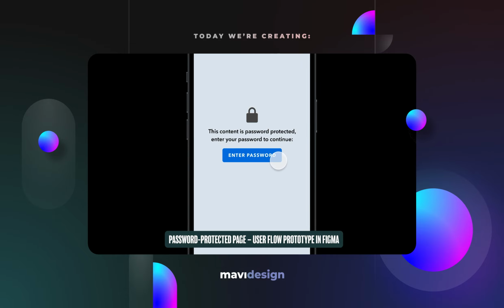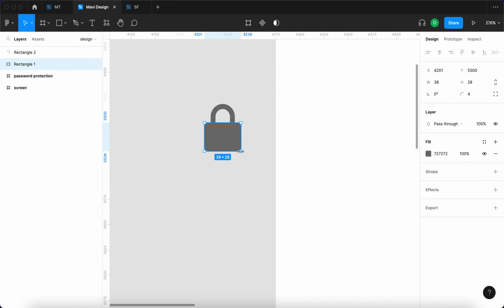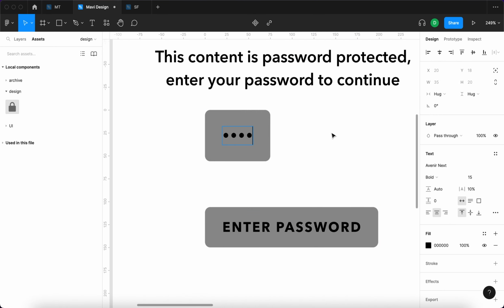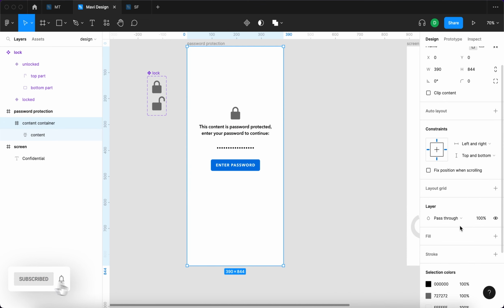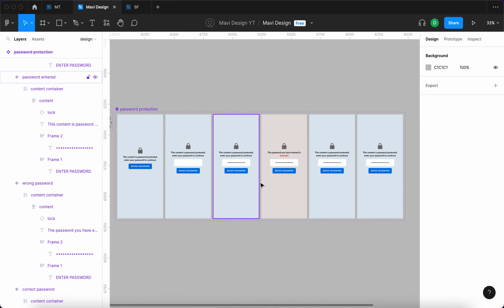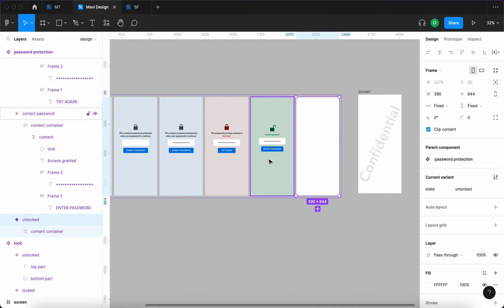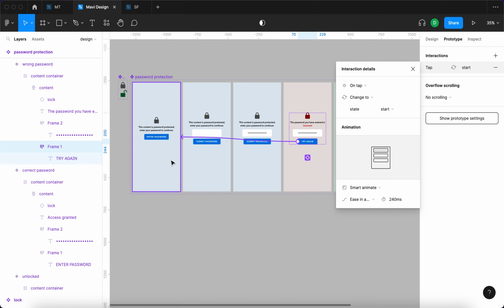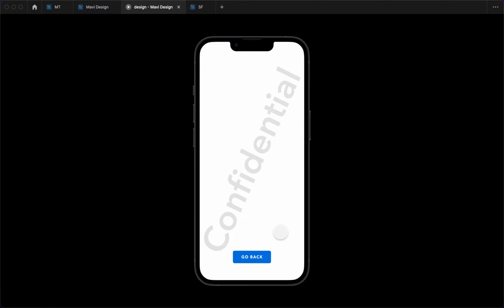Create a PASSWORD-PROTECTED PAGE Prototype in Figma (Tutorial)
In today's Figma interactive animated prototyping tutorial, we're going to create a user flow / UX component prototype to mimic a protected content / page that is locked behind a password wall. You'll be able to click through this prototype and end up either with an "access granted" state that will let you through or you get the "incorrect password" state that will give you the option to try again.

How to create / design build an interactive animated ux / user journey 'password-protected content' component prototype in figma (step-by-step explanation tutorial)